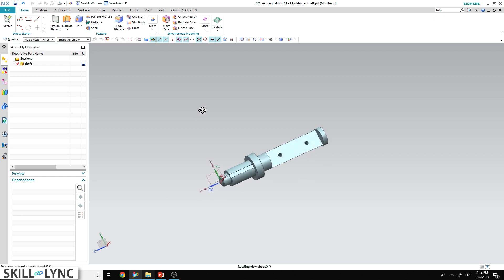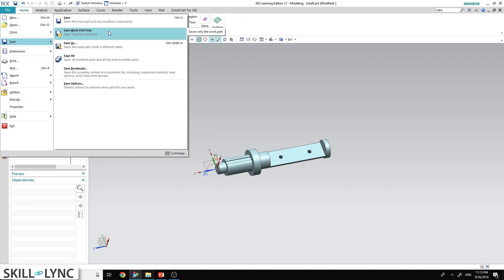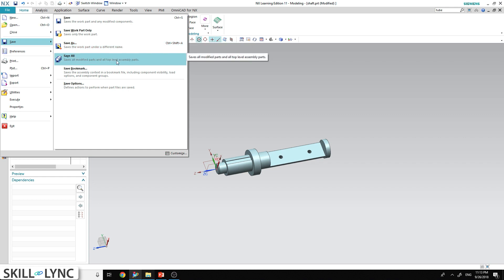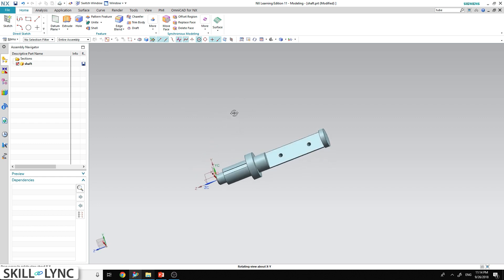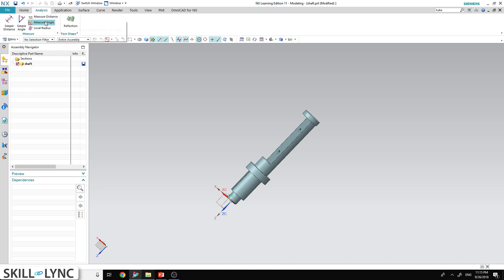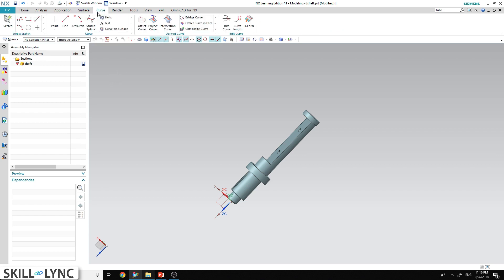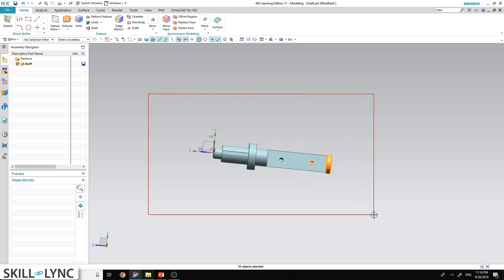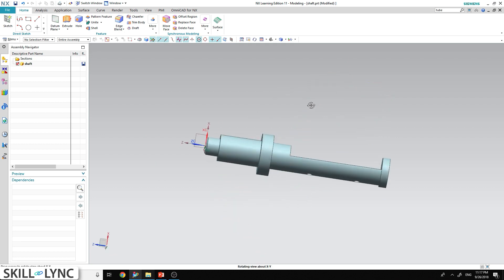Fundamentals of NX CAD | Course Demo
In this video, you will learn the basics of NX-cad. The instructor explains the fundamentals of the design aspects which will be very useful for you in the future if you are interested in this domain. He also explains the current trends in the Industry.

Click on this link to enrol now in the "Automotive Sheet Metal Design using NX CAD" program

Within Computer Aided Engineering (CAE) workflow there are three phases; Pre-processing, Solving, and Post-Processing. This course focuses on the pre-processing phase. If you are someone who aspires to work in the CAE domain this course is for you. As a fresher completing this course opens up opportunities for you to be recruited as a CAE modeler/mesher in any industry. You will learn the geometry cleanup, shell meshing, solid meshing, 1D meshing, connectors and morphing. Moreover, you will also get an overview of the HyperMesh tool which will come in handy in the FEA, MBD, and CFD domains as well.

By the end of this course, you will be skilled in 1D, 2D ( shell meshing ), 3D ( solid meshing ) and in connectors. There are several complex models in the course work that will help you in practicing the techniques taught in this course. This course is the gateway program to the world of FEA meshing techniques and cleaning geometry before sending it for analysis.

About Skill-Lync